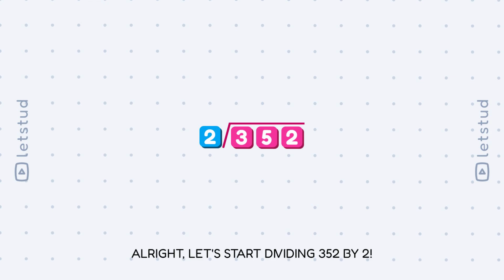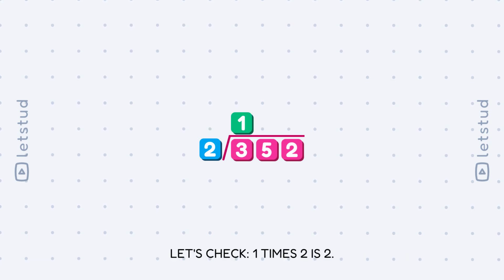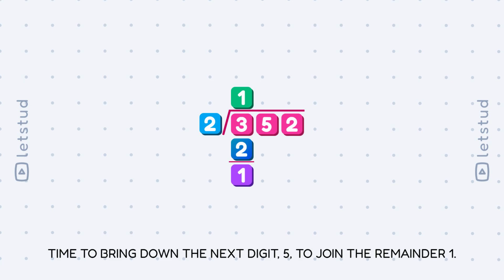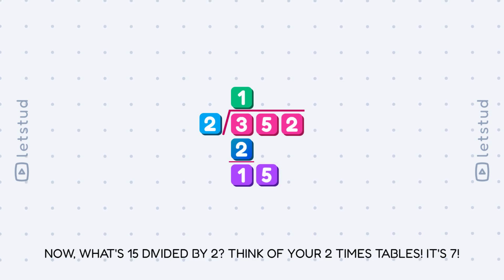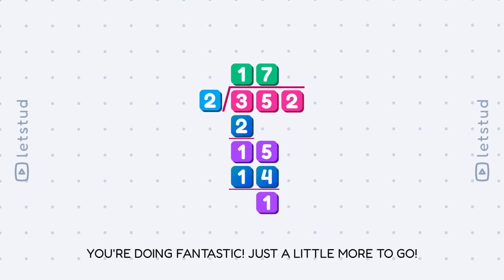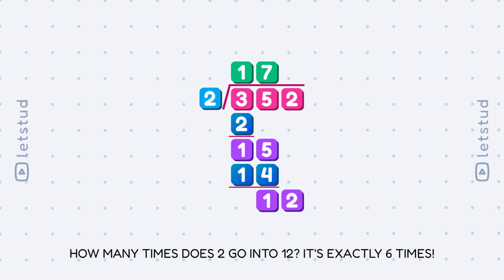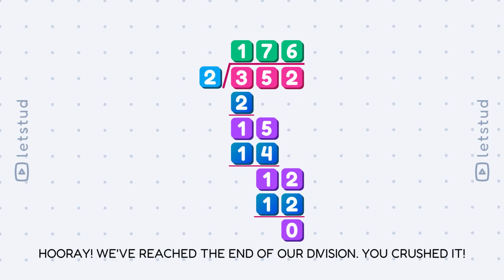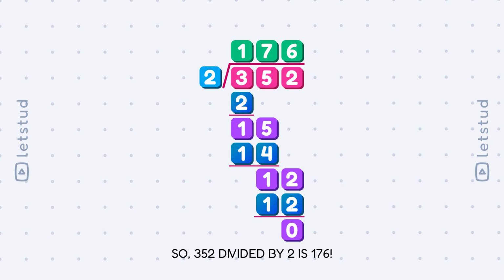Long Division: 352 divided by 2 | Step-by-Step Math Lesson for Kids & Beginners